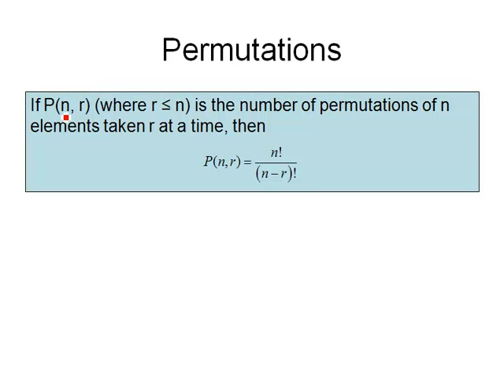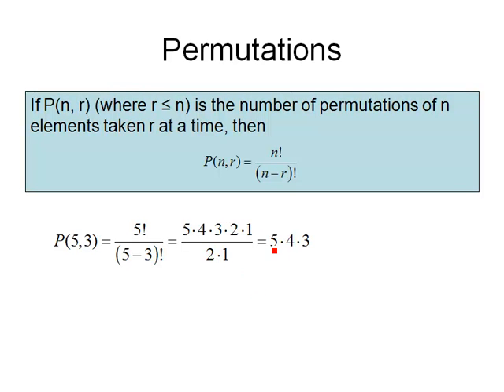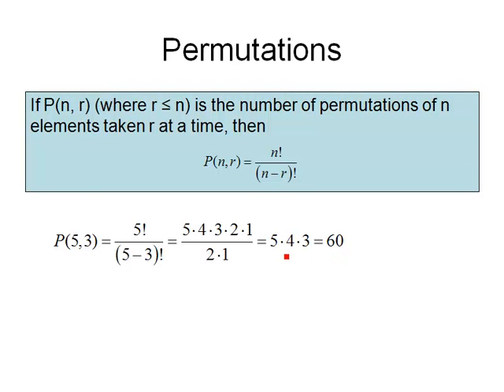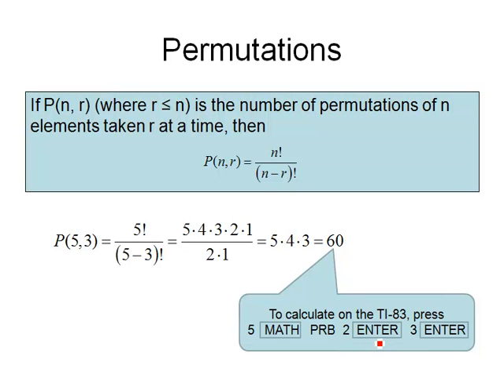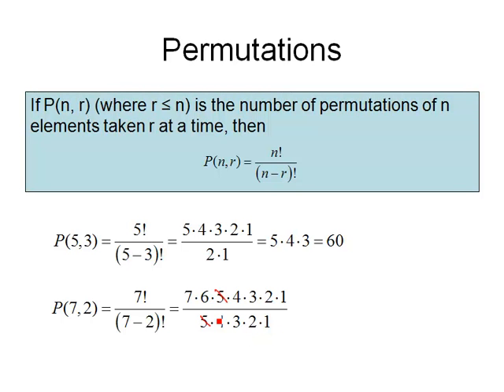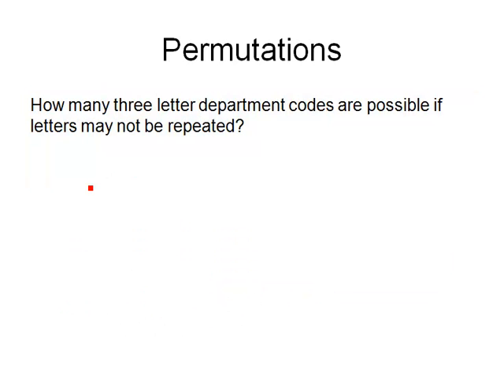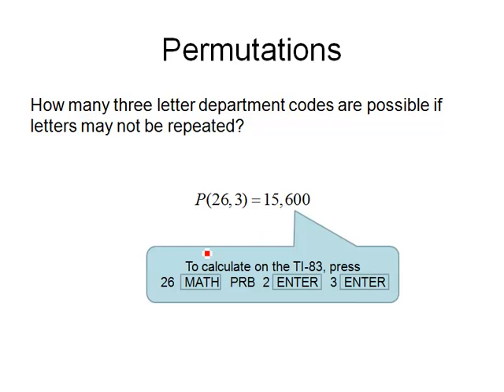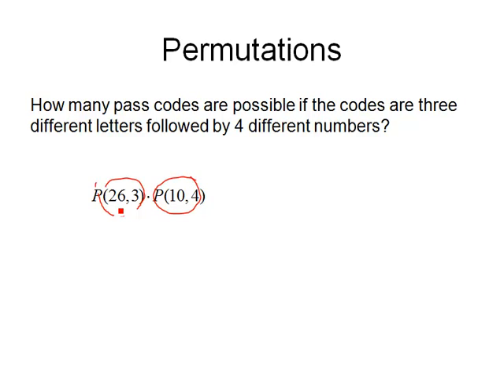Permutations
This video explains how to count arrangements of objects where order makes a difference.